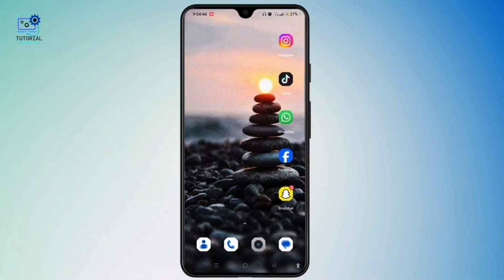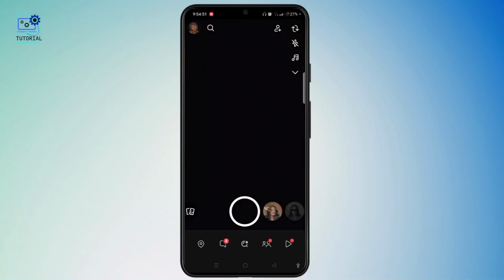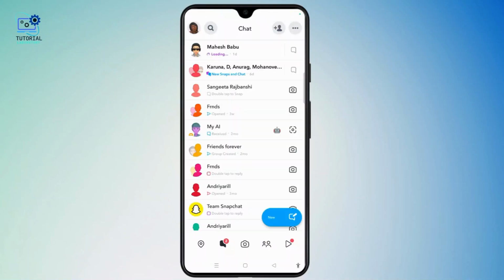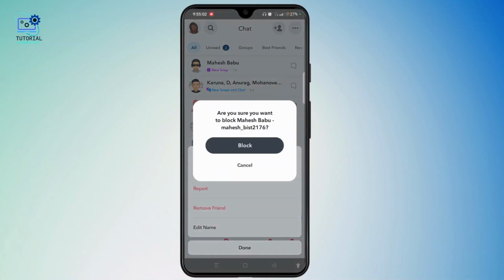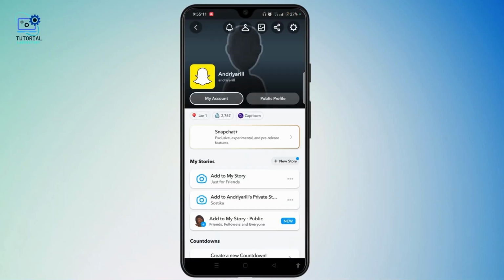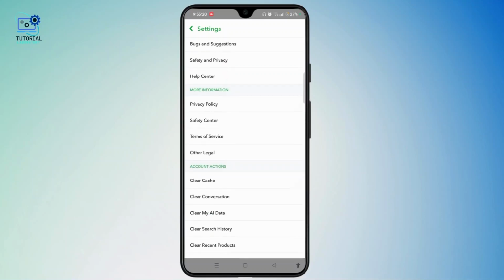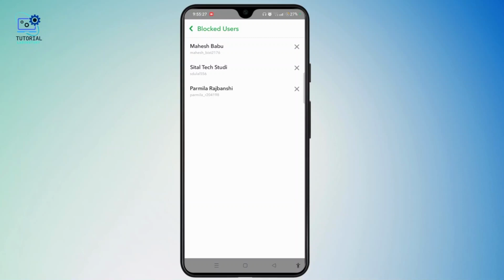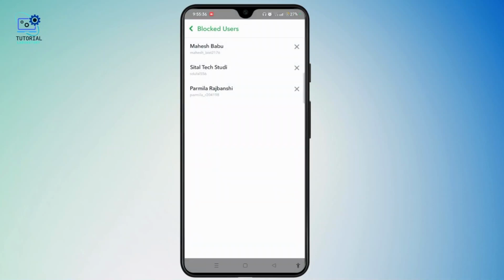How to Unblock Friends on Snapchat Account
In this tutorial, Rose shows you how to unblock friends on your Snapchat account in just a few easy steps! Whether you blocked someone by mistake or simply want to reconnect, this video covers the process to unblock users on Snapchat. Follow along as we guide you through navigating the app, accessing settings, and unblocking friends.

Chapters:
 00:00 - Introduction
Welcome to the video where Rose explains how to unblock friends on Snapchat.

00:05 - Open Snapchat
Launch the Snapchat app and log in to your account.

00:10 - Block a User (Demo)
Demonstration of blocking a user to show the process of unblocking.

00:15 - Access Chats
Tap the Chats icon at the bottom left of the screen.

00:20 - Navigate to Profile
Go to your Profile by tapping the icon at the top left.

00:25 - Open Settings
Tap the Gear icon at the top right to access Snapchat settings.

00:30 - Blocked Users
Scroll down to find the "Blocked Users" option in Settings.

00:40 - Unblock a Friend
Find the friend you want to unblock and tap the Cross (X) mark.

00:50 - Confirm Unblock
Tap "Yes" to confirm unblocking the friend.

01:00 - Conclusion